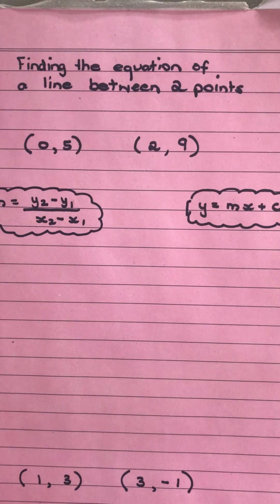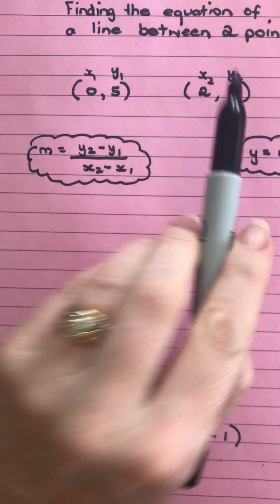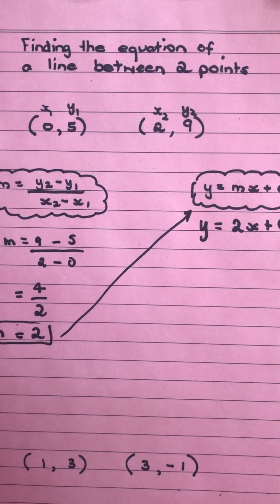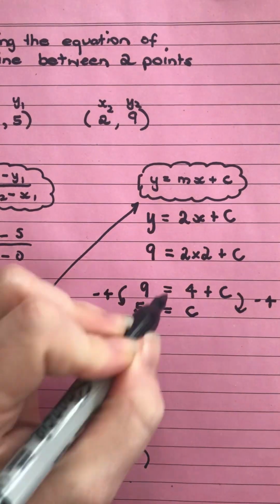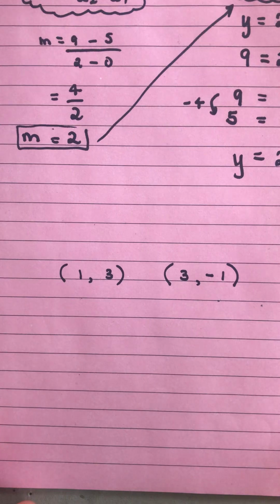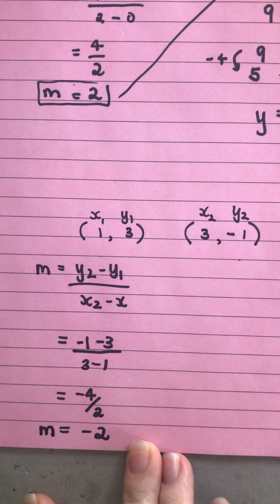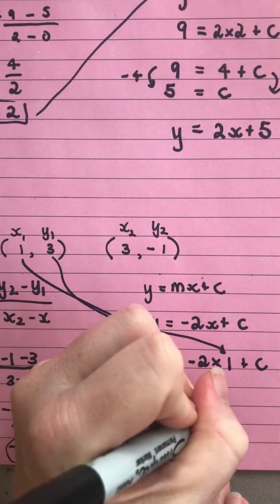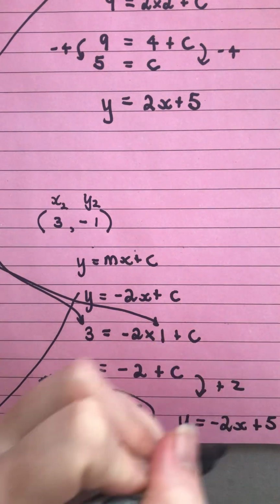How to find the equation of a line between 2 coordinates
Finding the gradient and then the equation of the line